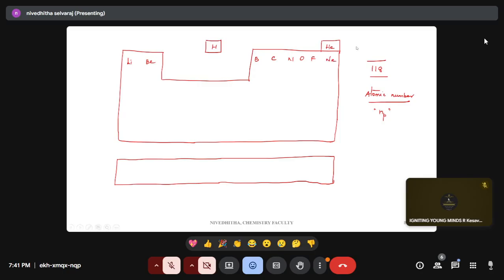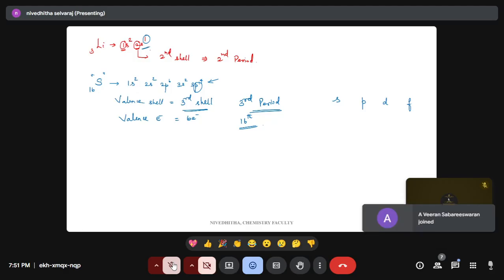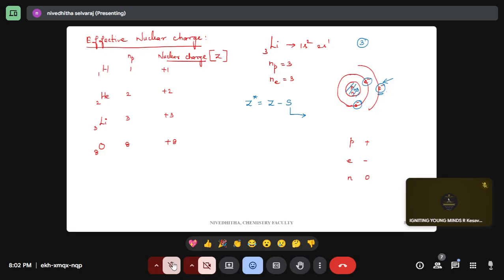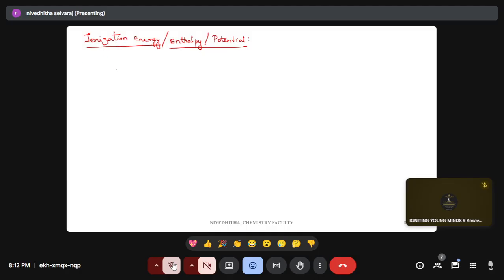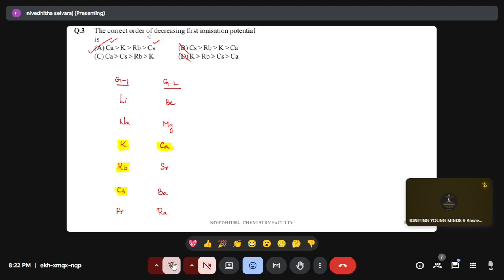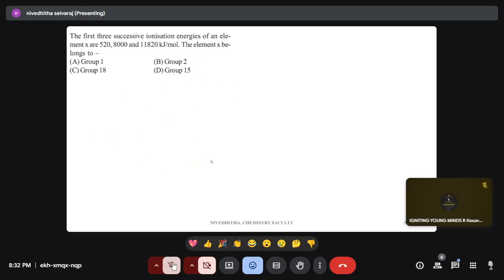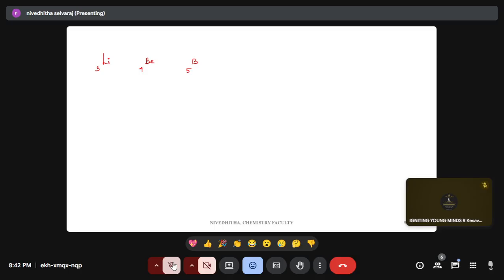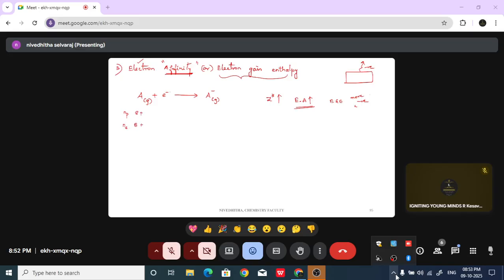NEET / JEE CHEMISTRY CLASS DT OCT 9, 2025